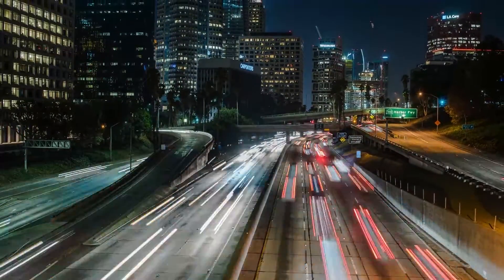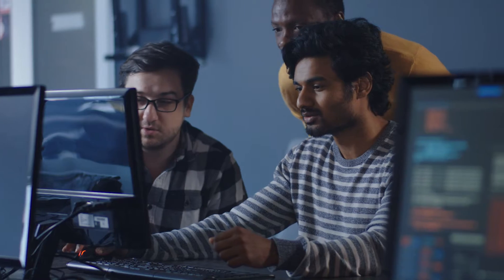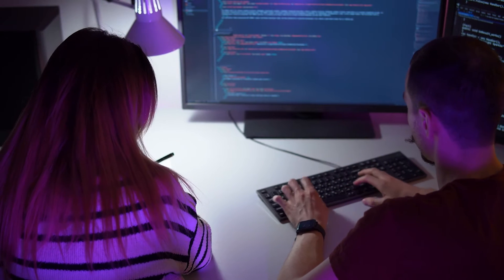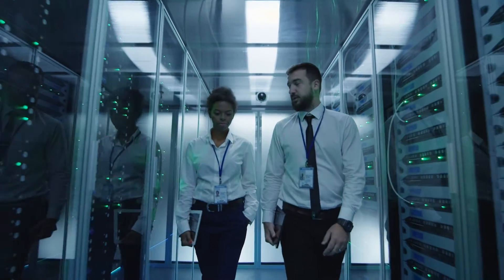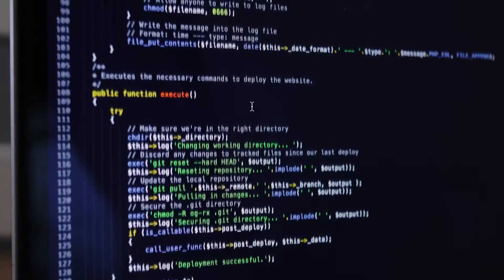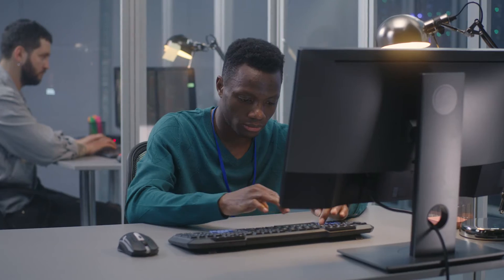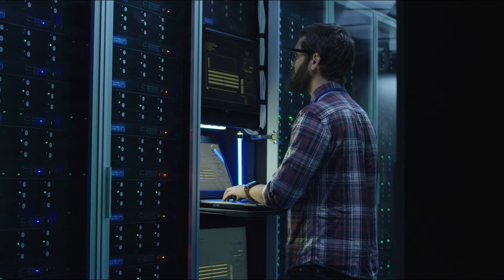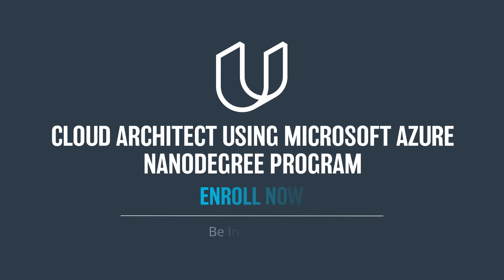Introducing the Cloud Architect using Microsoft Azure Nanodegree Program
This program prepares students for a career as an Azure Solution Architect and trains them to translate business requirements into technical specifications for reliable, scalable and secure cloud infrastructure using Microsoft Azure.